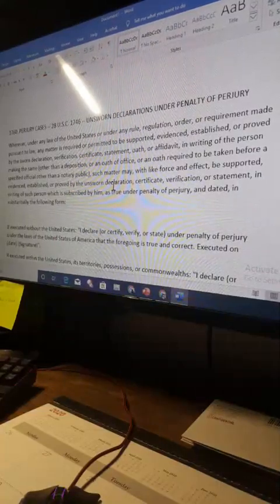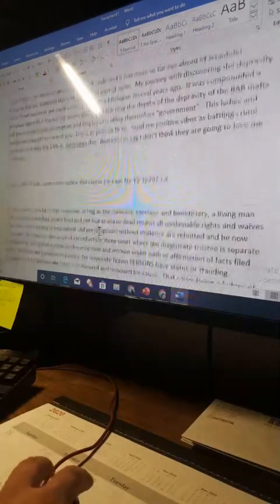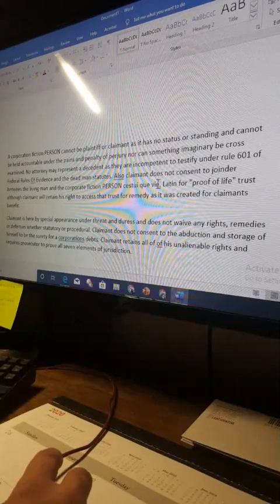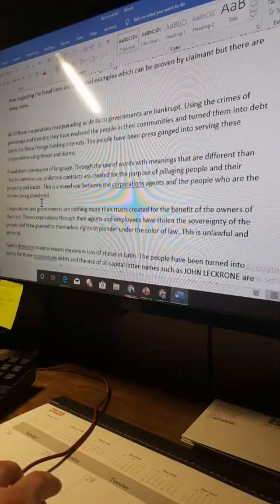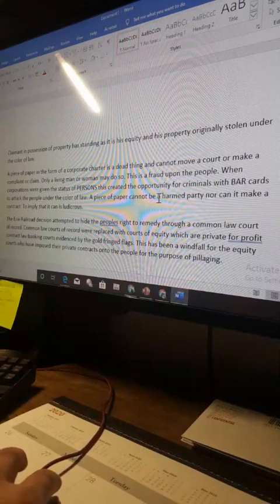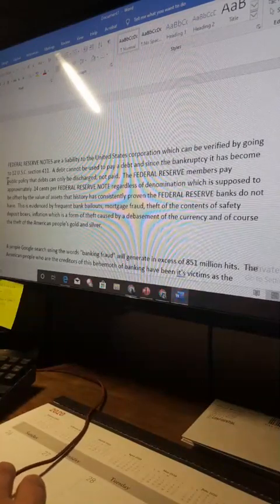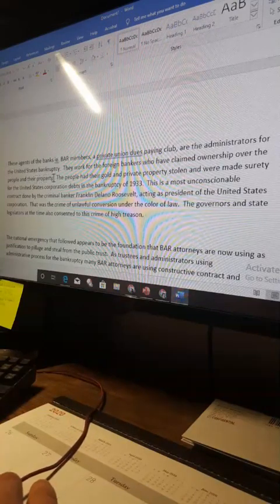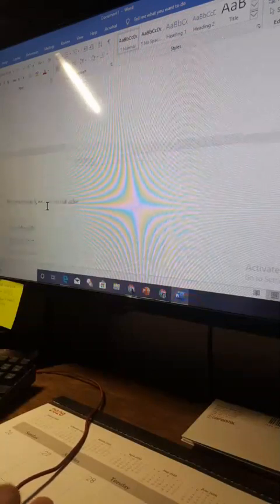required knowledge people February 20th 2020